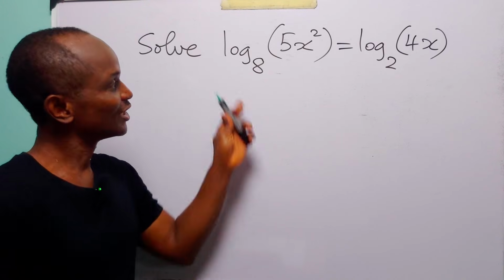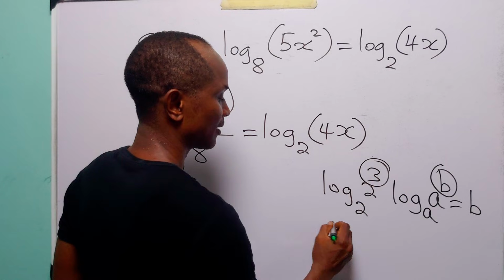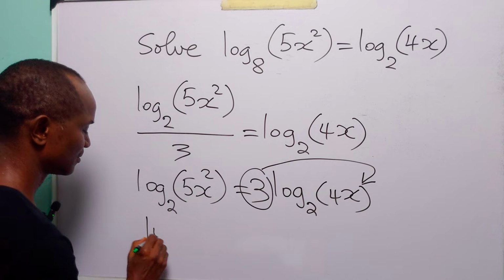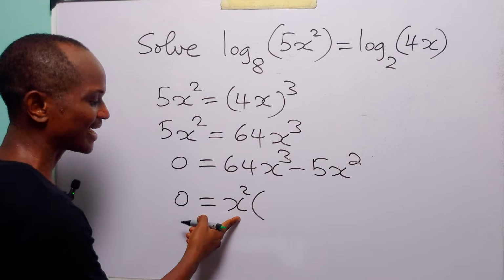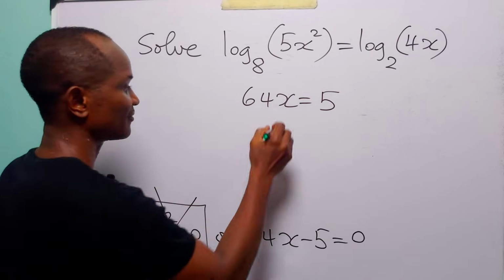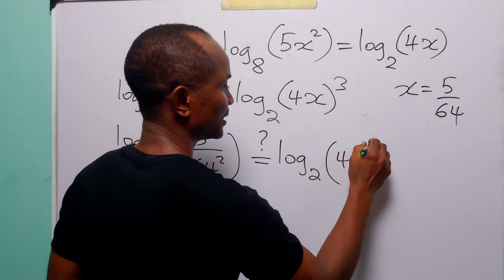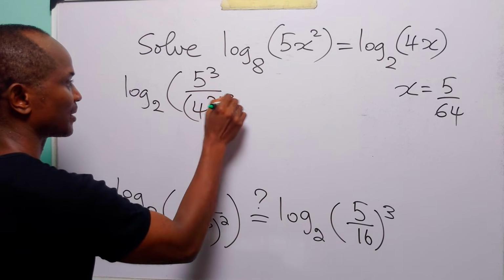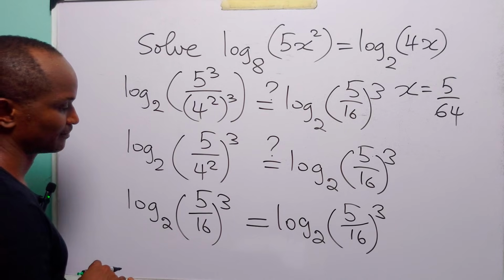Can You Solve This Log Equation With Different Bases?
In this video, I solve the logarithmic equation log₈(5x²) = log₂(4x) step by step, showing how to handle different log bases intelligently without overcomplicating the algebra. This problem is a great example of how changing everything to a common base can turn a confusing logarithmic equation into a clean and solvable expression, while also highlighting important domain restrictions that students often miss in exams. If you’re preparing for high school math tests, competitive exams, or you simply enjoy tricky logarithm problems, this tutorial will sharpen your understanding of log laws, base conversion, and common mistakes to avoid when solving equations involving logarithms.